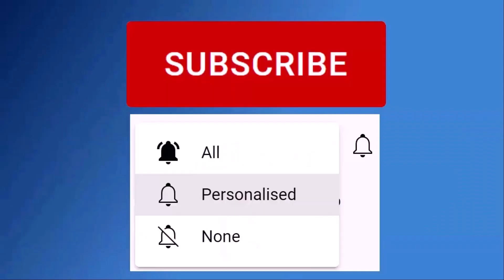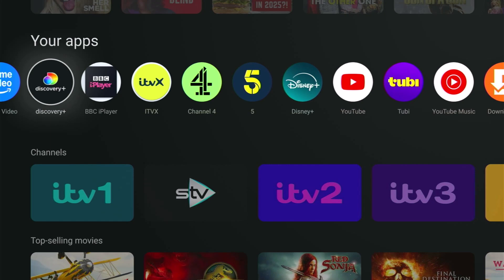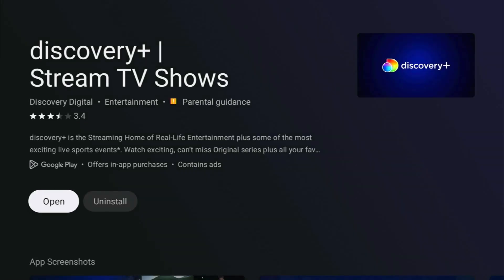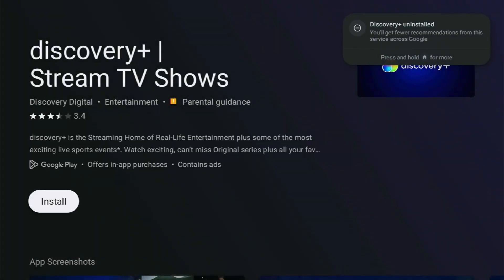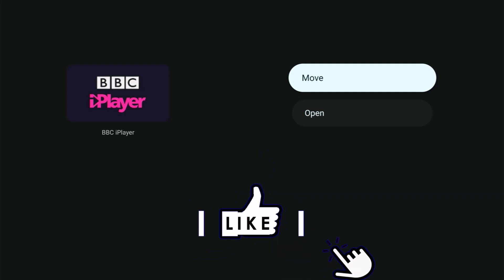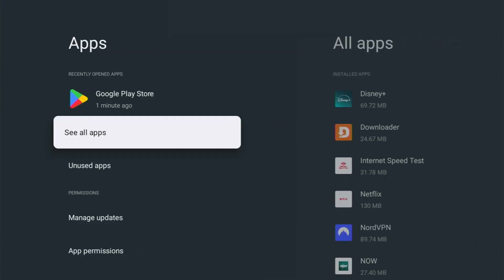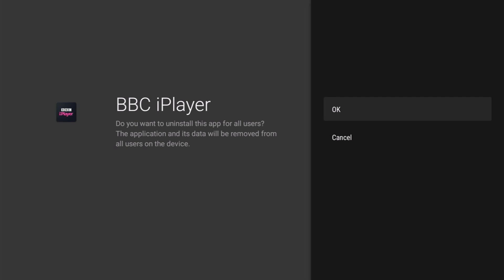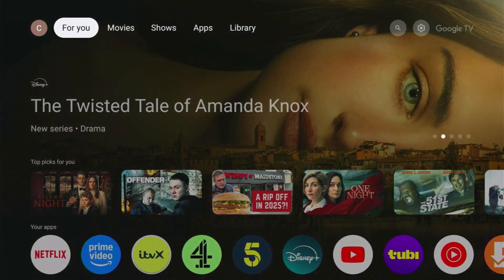❌ How To Uninstall an App From a Thomson Streaming Box or any Google TV Box.❌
This video shows you two ways to remove an app from a Google TV Device including Onn and Thomson Streaming boxes.

Below are links to items I am often asked about:

✅ US Fire TV Stick 4K 2nd Gen
✅ US Fire TV Cube 3rd Gen
✅ US Fire TV Stick
✅ US Fire TV Stick Lite
✅ US OTG for Firestick (2-Pack)

US Wireless Keyboard and Touchpad